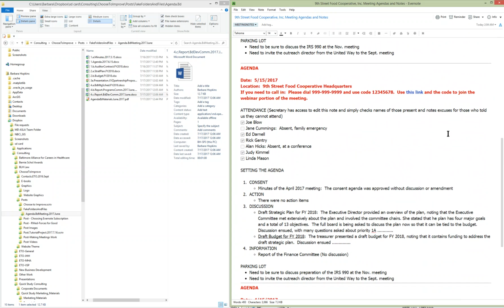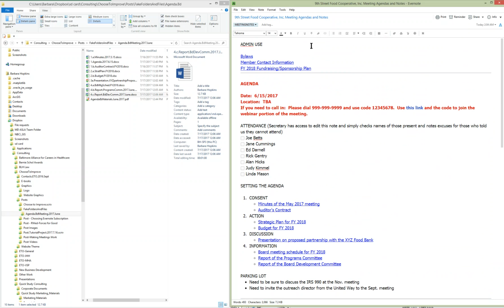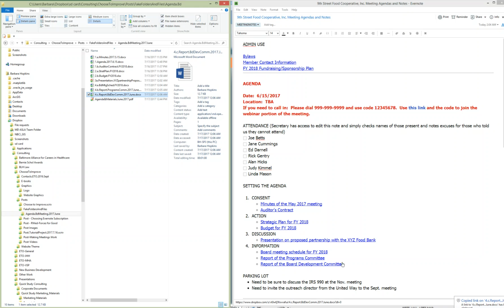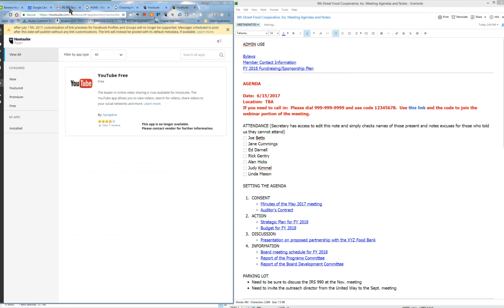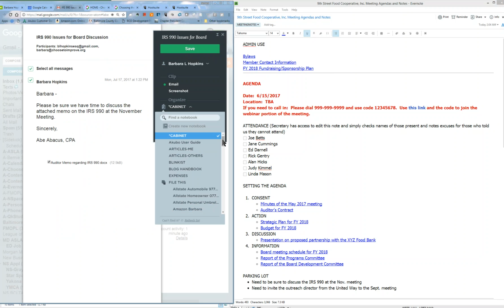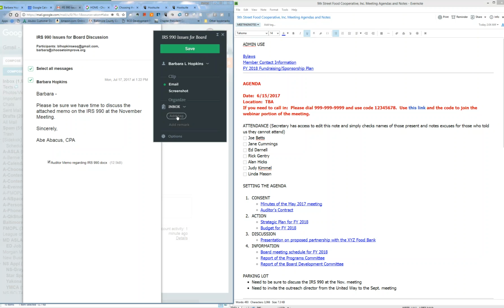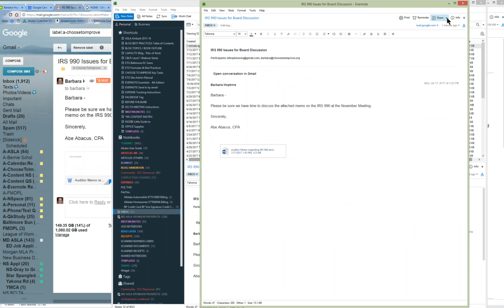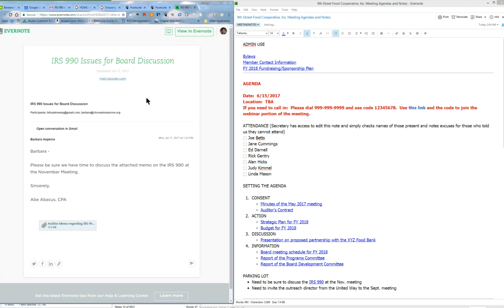Create a "Running Agenda" with Evernote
This 7-minute video shows you how to create a "running agenda" withEvernote. A running agenda is a single Evernote note that contains all of the agenda materials for a board or committee for a period of time, like one year.